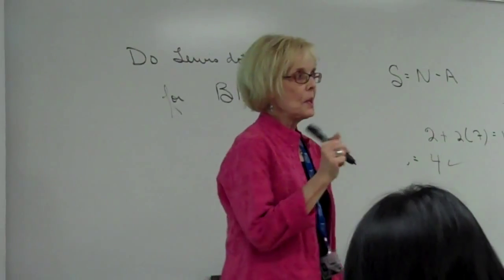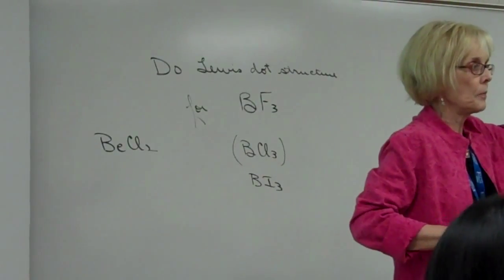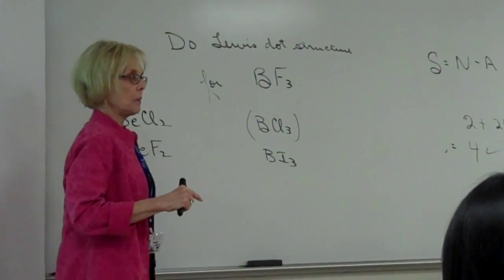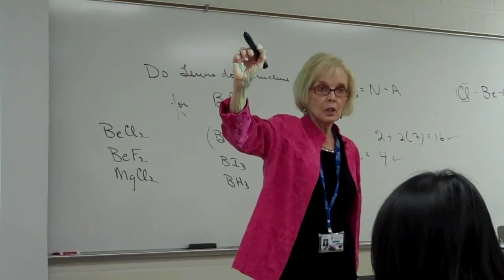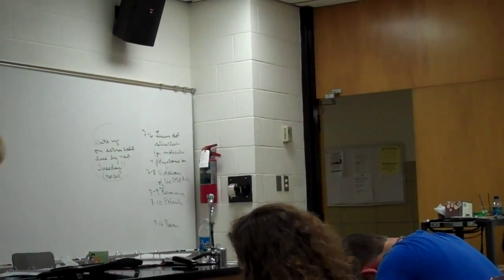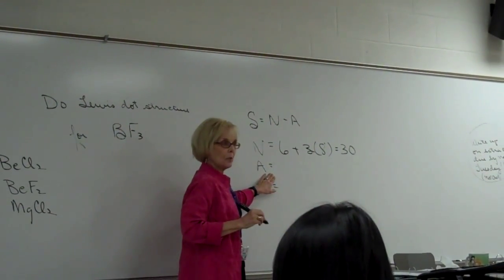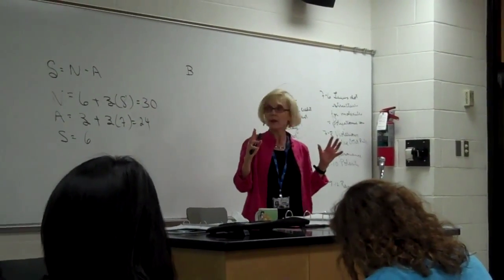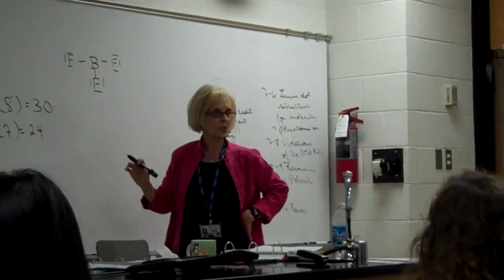Chemistry. April 19th part 2